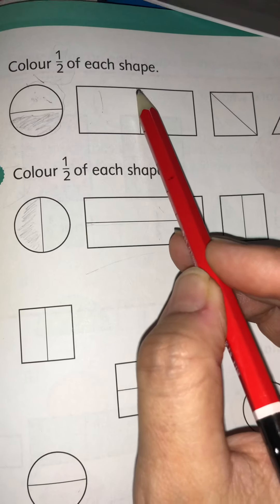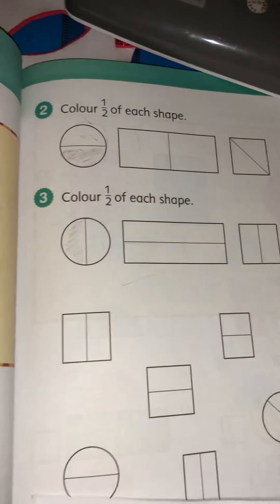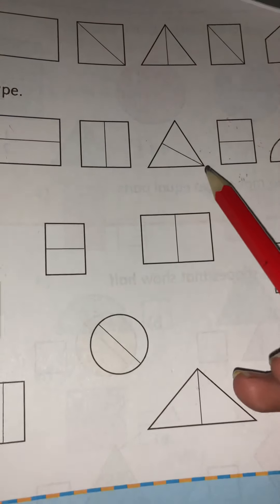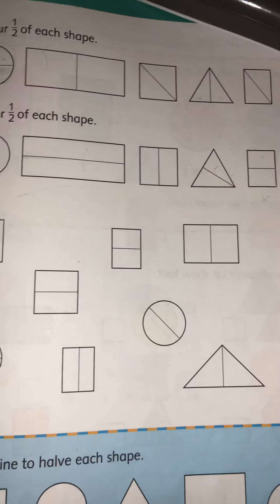Fractions halves /wholes